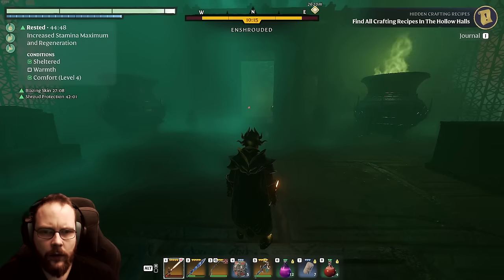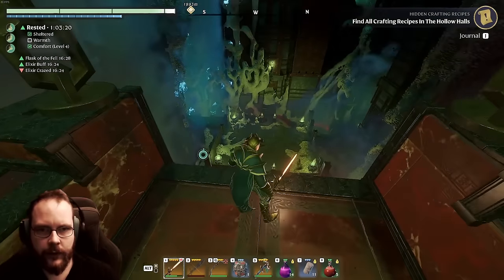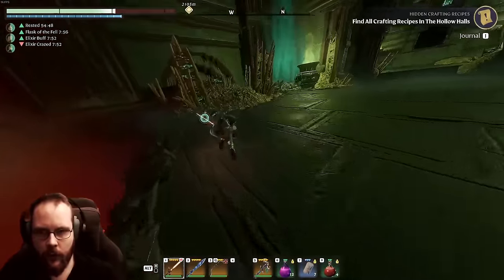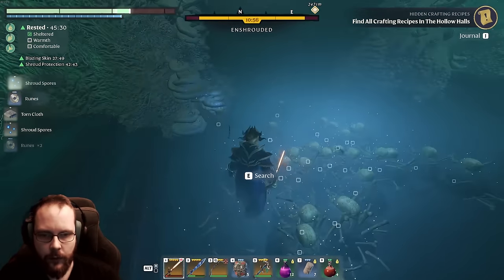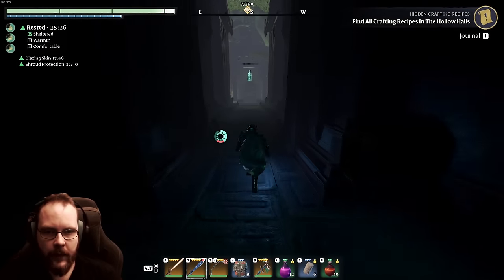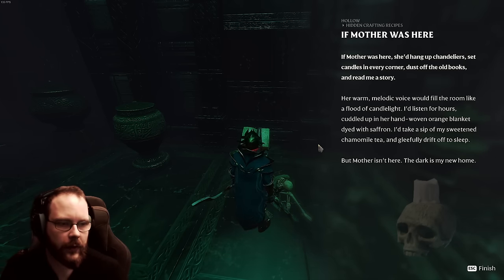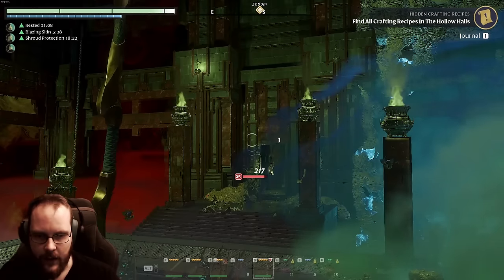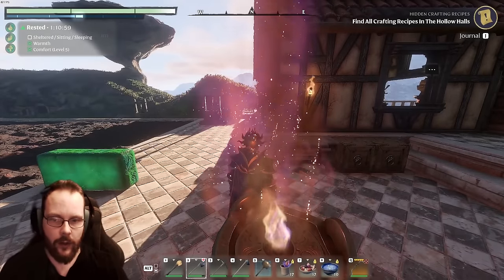Enshrouded Final Dungeon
Last Hollow Dungeon in Kindlewastes, this was awesome!